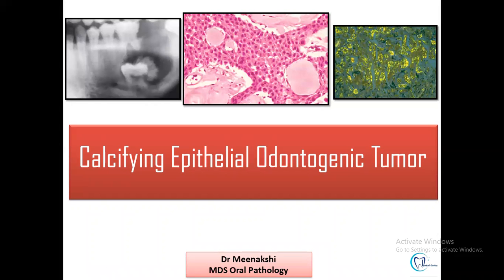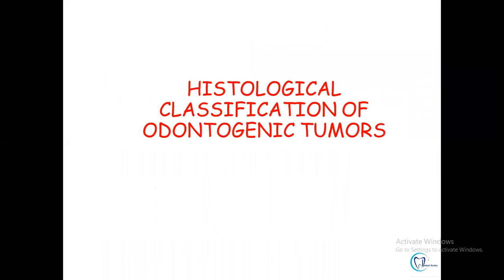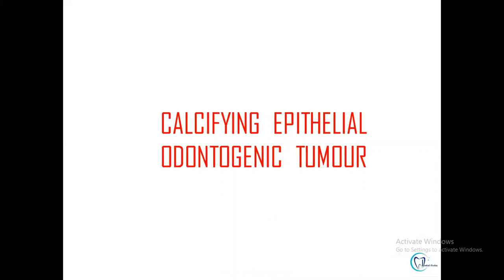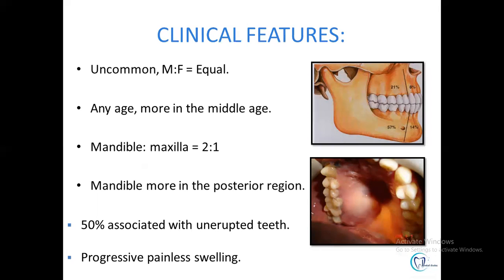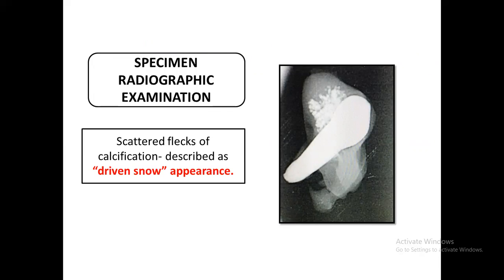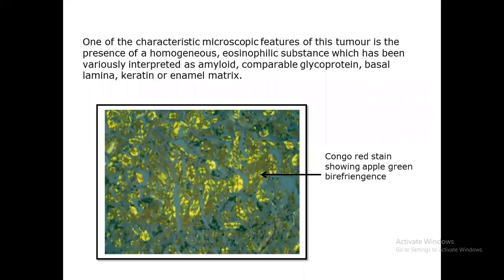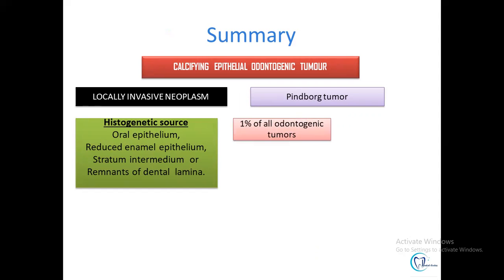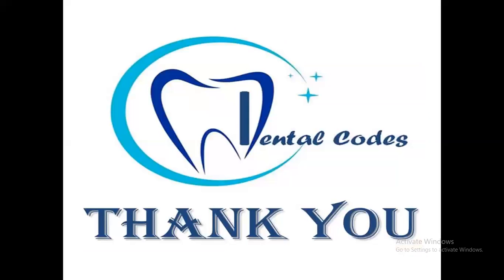Calcifying Epithelial Odontogenic Tumor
Calcifying Epithelial Odontogenic Tumor - Introduction, Classification, Clinical features, Radiographic features, Histologic features, Treatment, Summary.